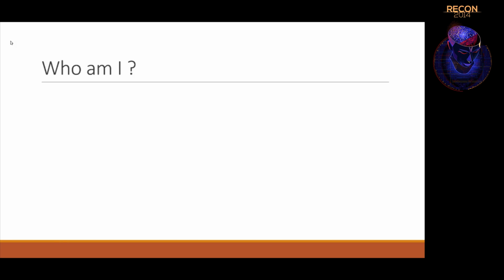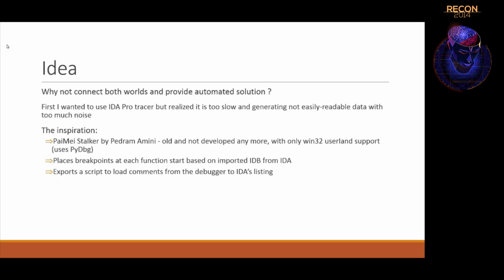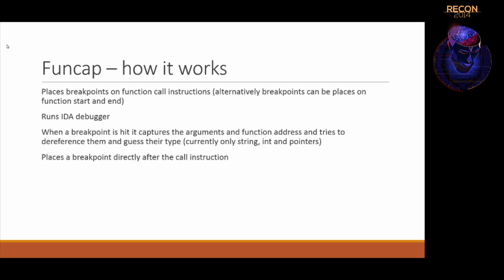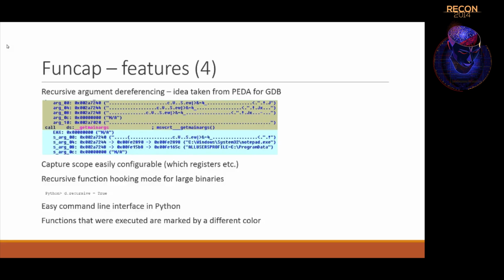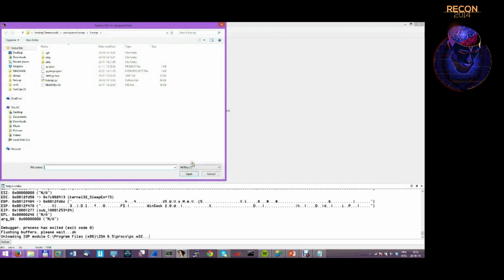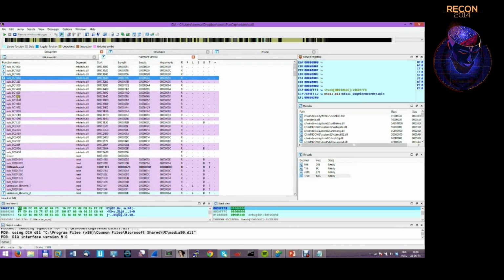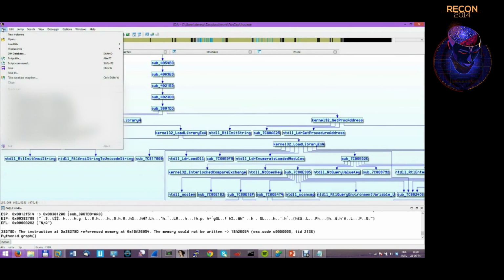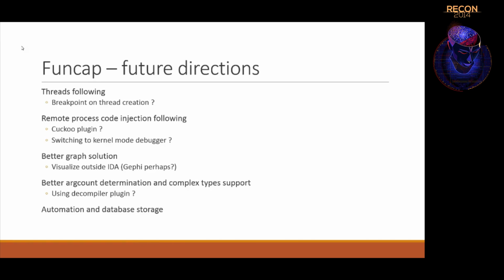REcon 2014 FunCap (Andrzej Dereszowski)